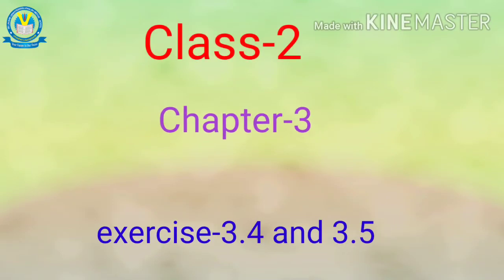Class-2(Maths), Chapter-3, exercises-3.4 and 3.5(part-5)